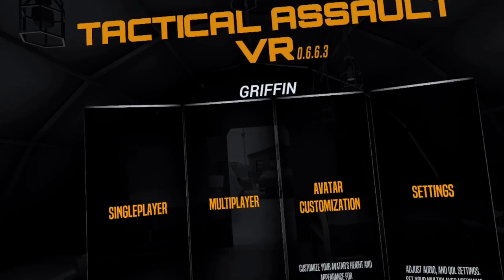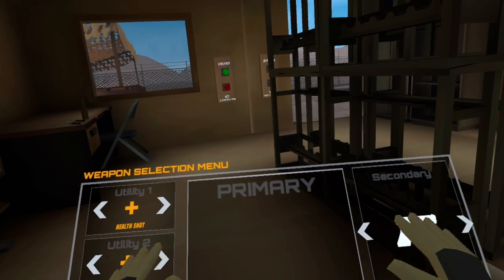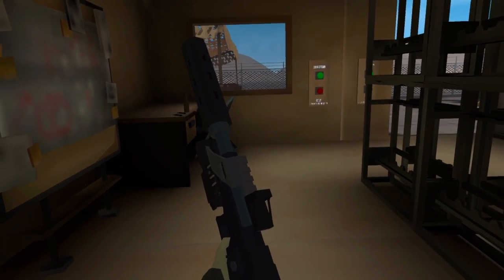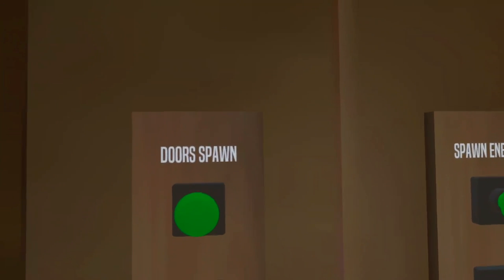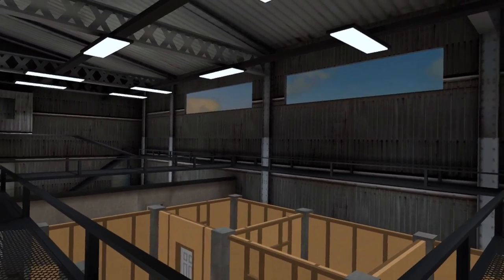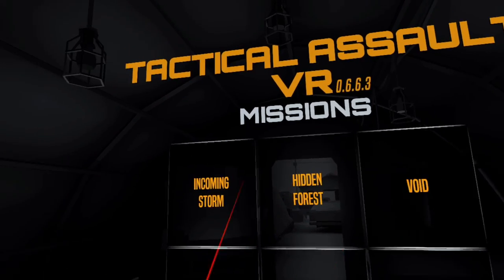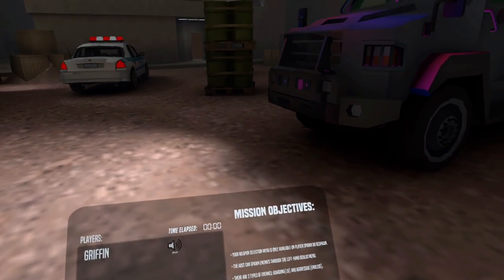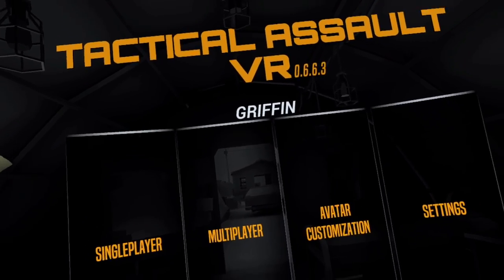Basic Guide to Tactical Assault VR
Hey everyone! This guide did not cover every single feature, and it wasn't meant to. Its overall purpose is to show new players the ropes, not tell them how to play. They can experiment on their own to find their favorite playstyle. A future video is coming about tactics for every level and the best ways to clear doors.

PLEASE COMMENT! I love the feedback!